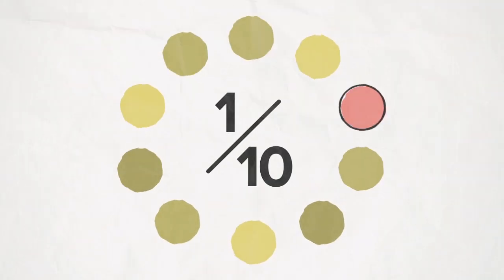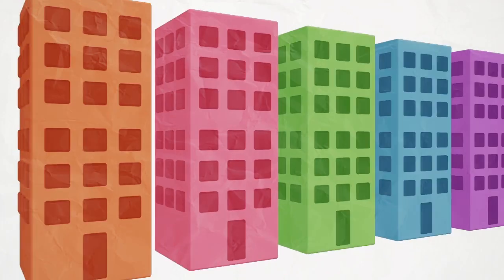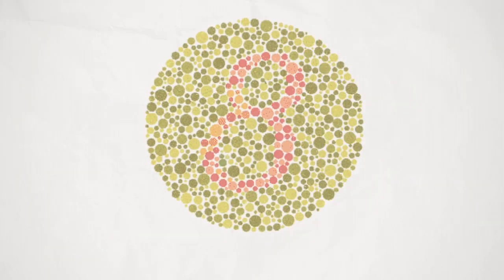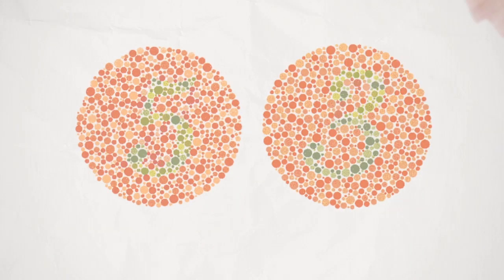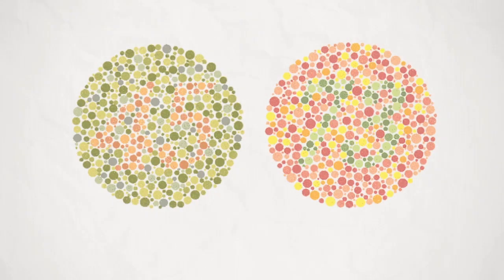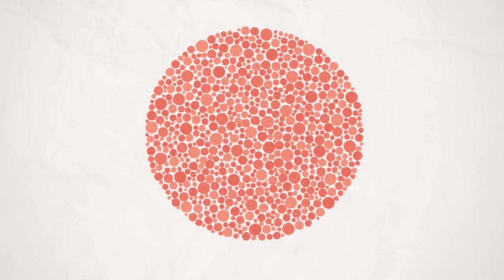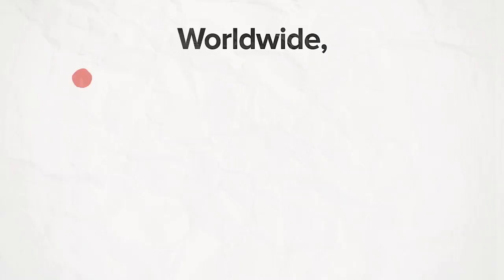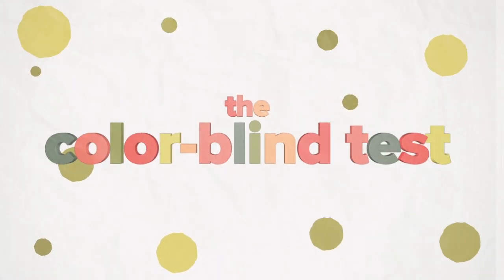The Color Blind Test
Are you colorblind? Find out how colorblind people see the world. This is a color blind test for children and adults.